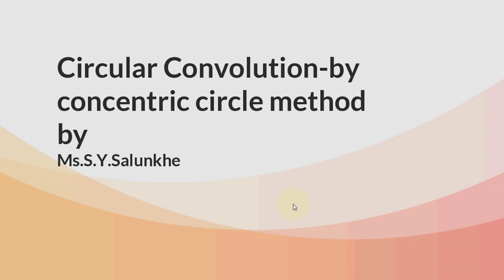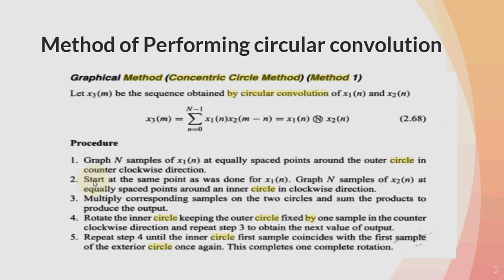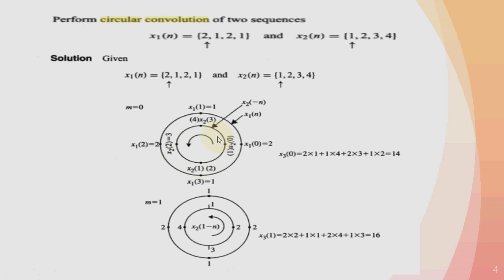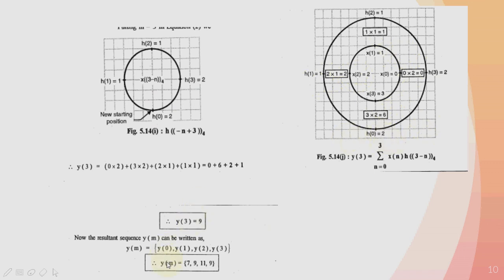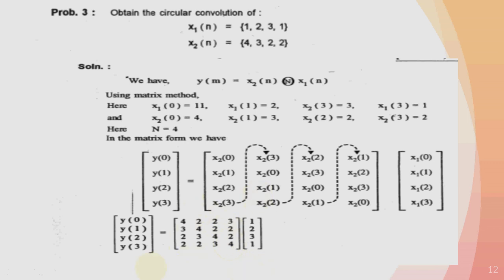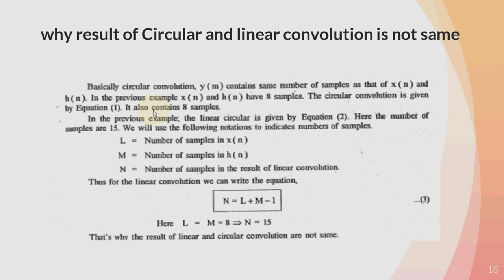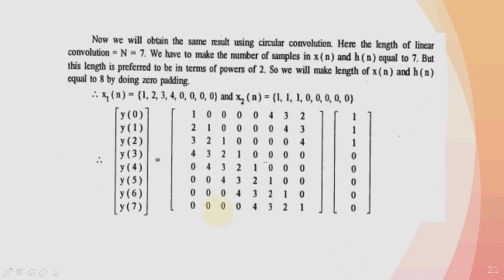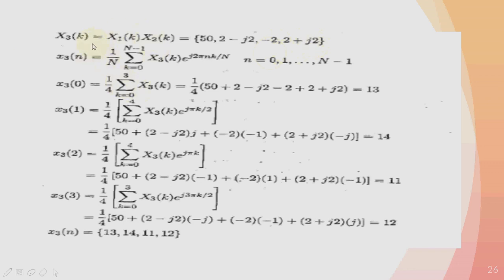Circular convolution-Ch2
Digital Signal Processing-Circular convolution by COncentric circle method, Matrix method, linear convolution by zero-padding, DFT and IDFT method